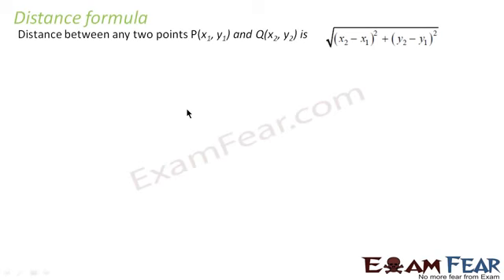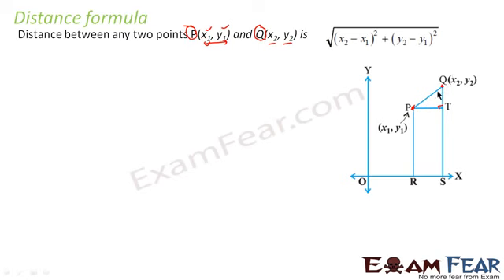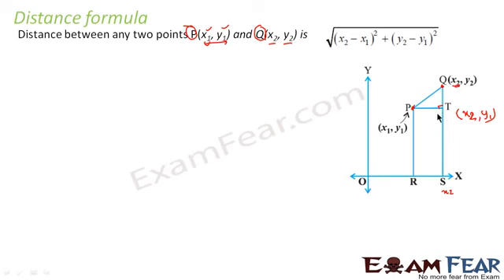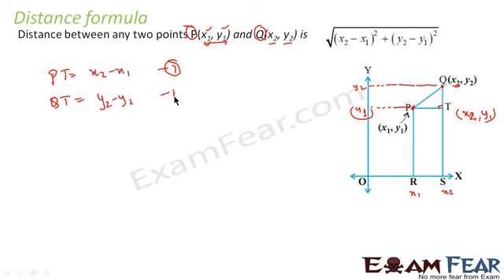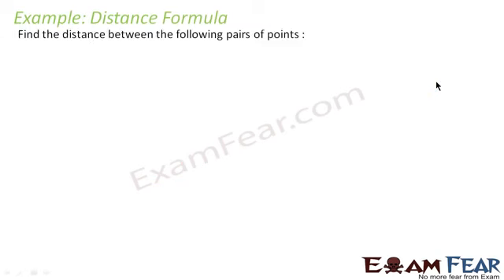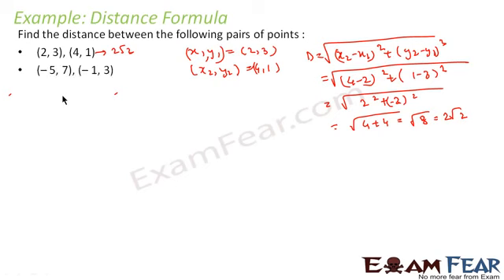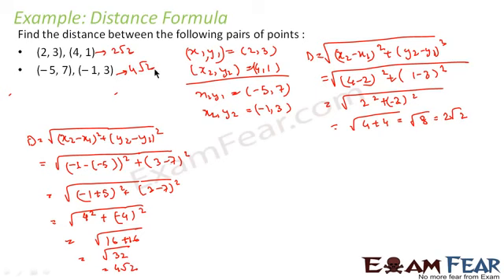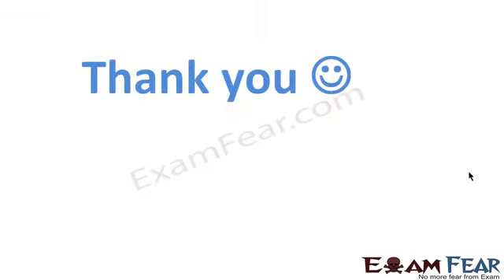Maths Coordinate Geometry part 2 Distance Formula CBSE class 10 Mathematics X 360p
nice video will help u alot plzz subscrinbe thank u